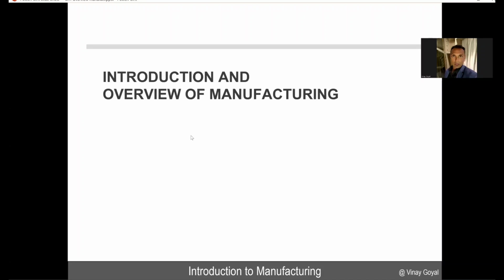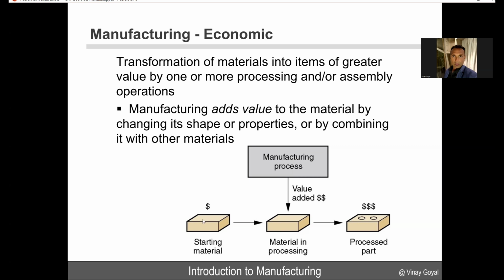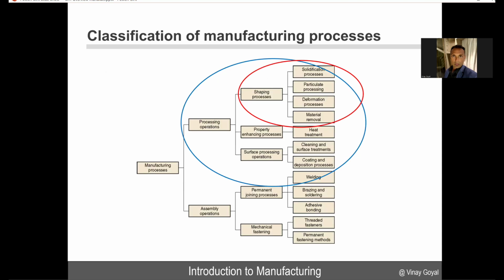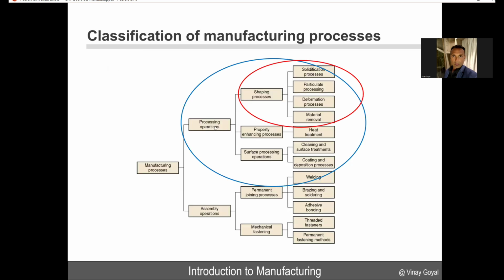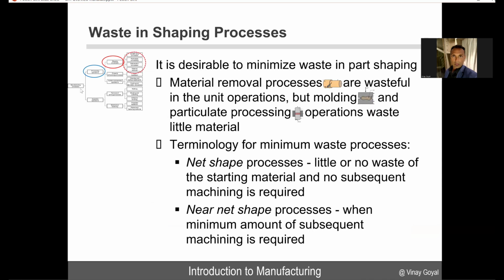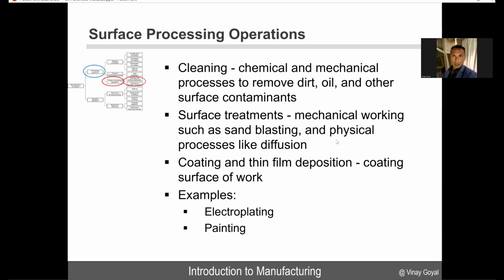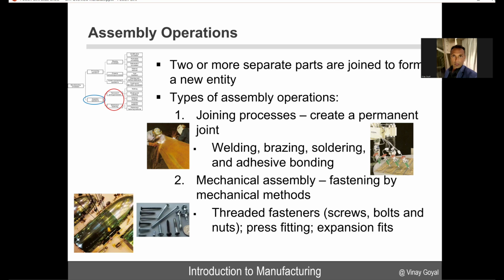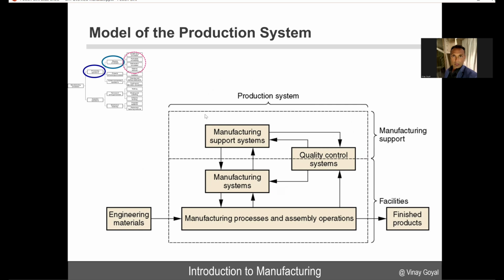1. Introduction to Manufacturing: Motivation and Manufacturing Approaches